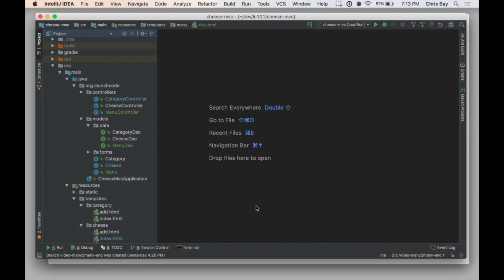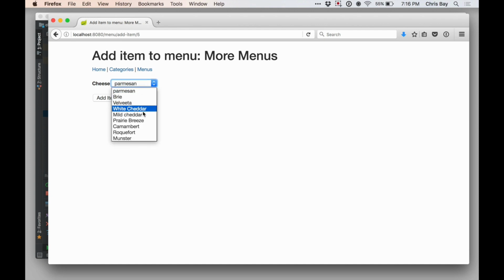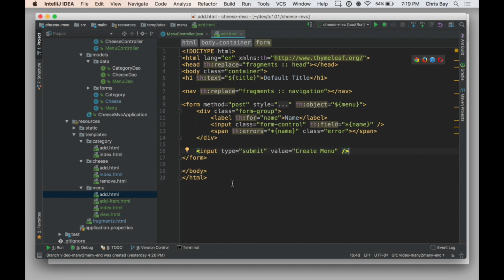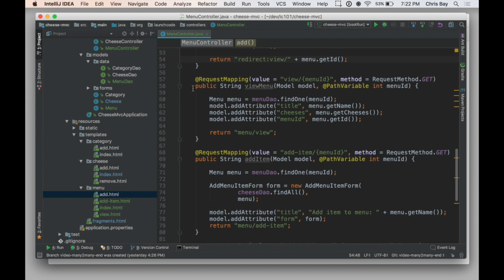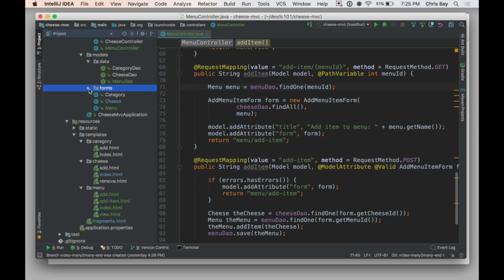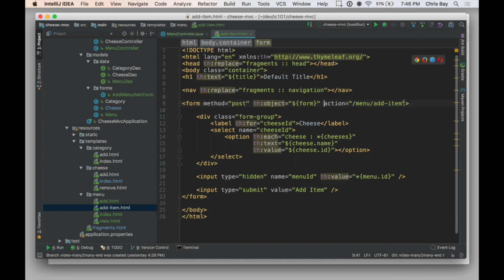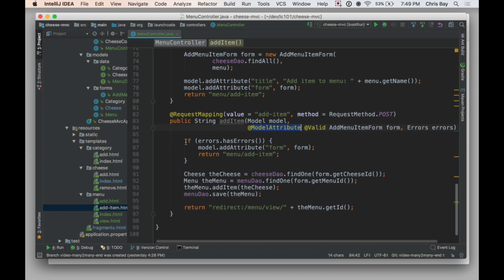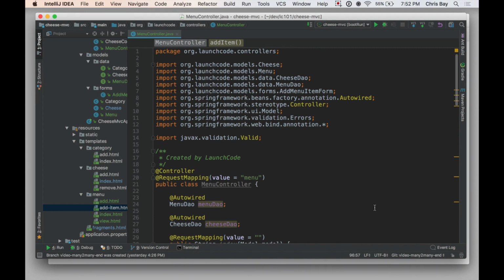Intro to Spring Boot: Intro to Spring Boot: Persisting Many-to-Many Relationships (Part 2)